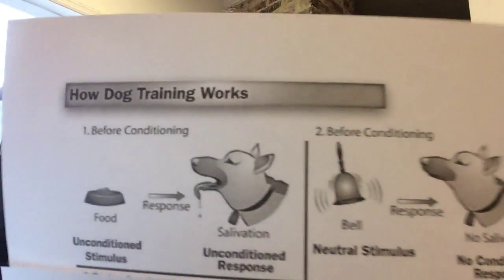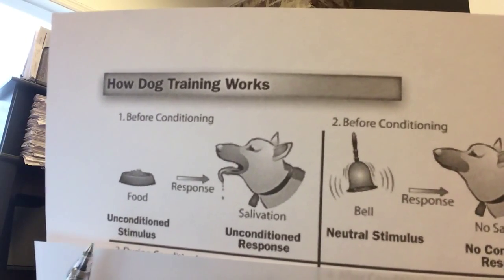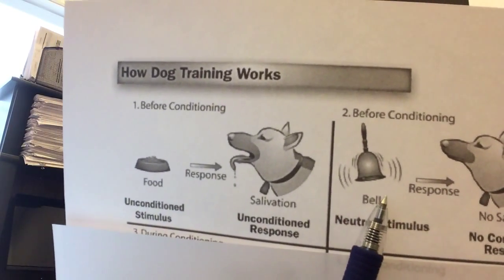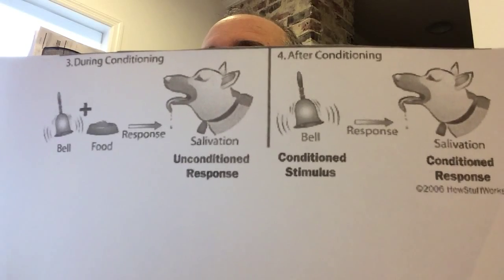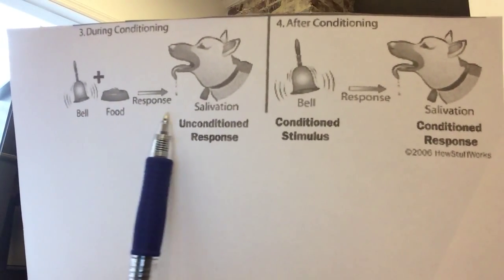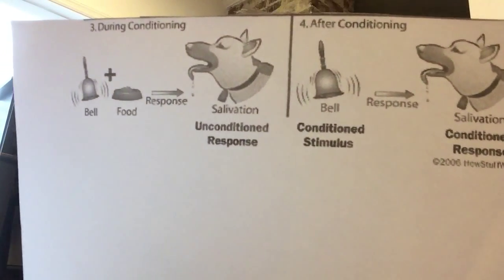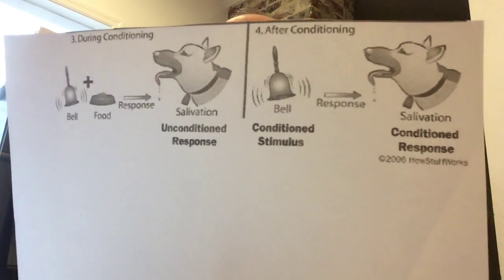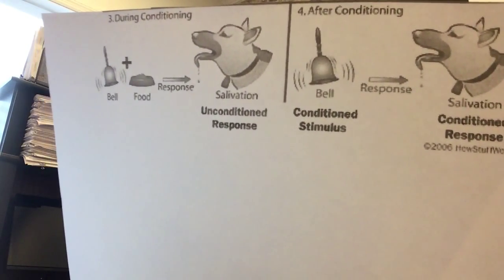On Ivan Pavlov